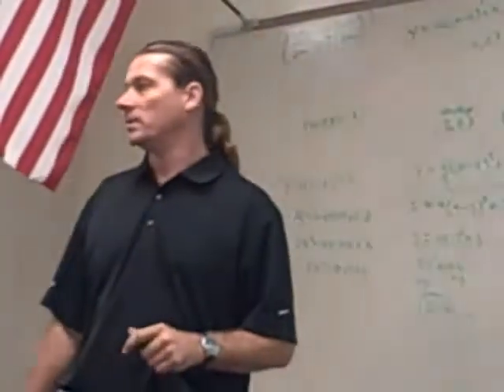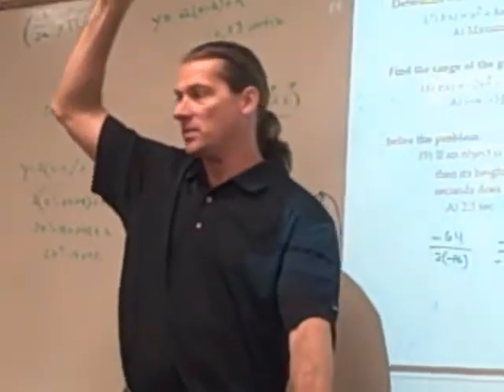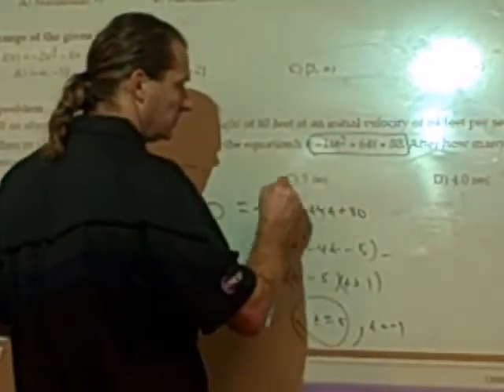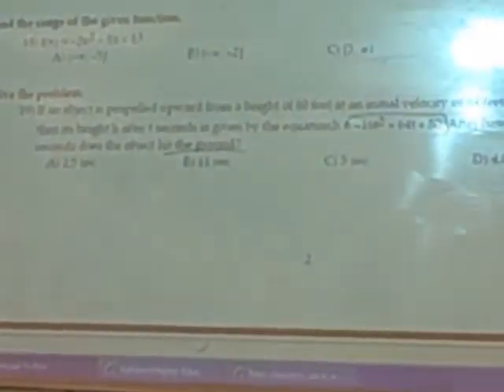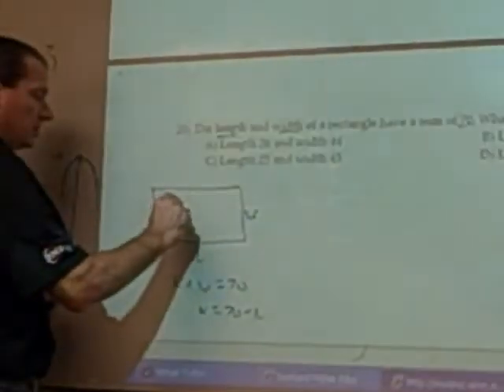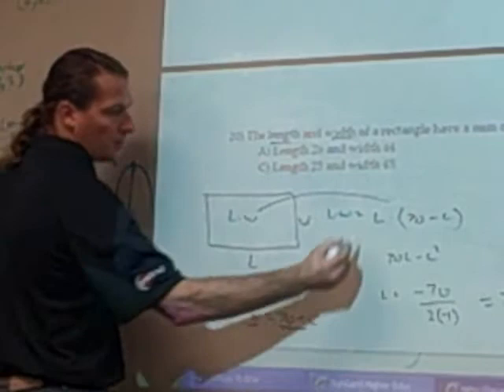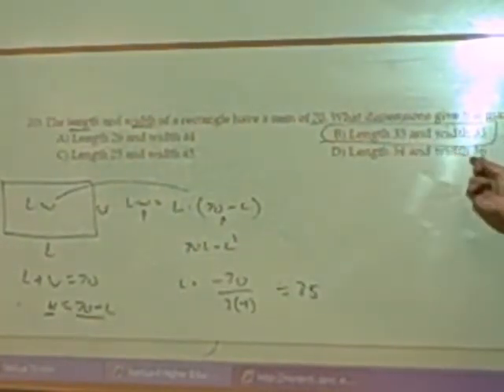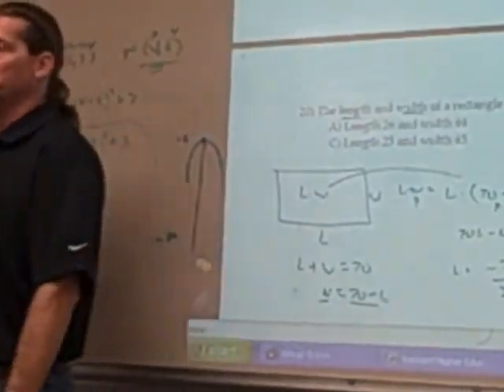Metcalf Algebra 10/23/09 Test 3 Review Part 5